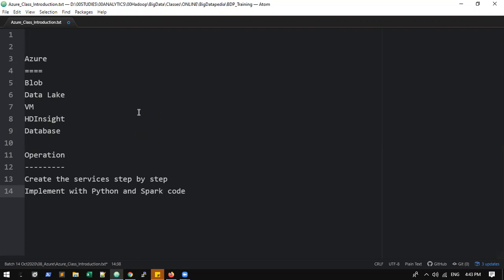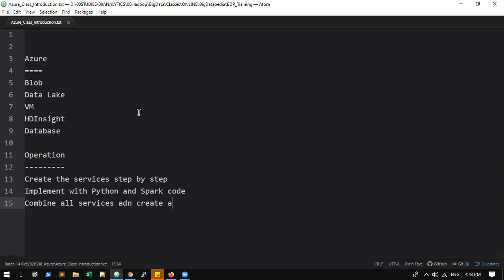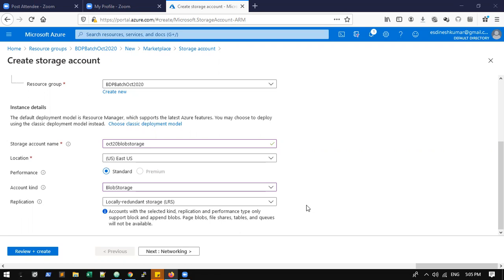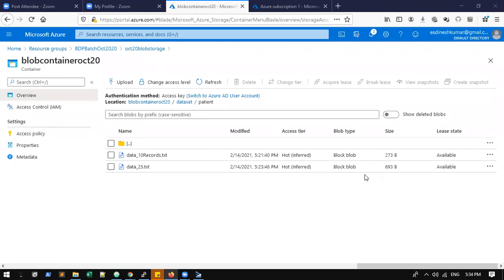Azure Services | Online Class Introduction Session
Azure Services | Online Class Demo Session

 Topics covered with Handson:
Hadoop 3x
Spark 3x
Docker
AWS
Azure
Snowflake
Hive
Kafka
Cassandra
Airflow
Python

 Course offered (refer nomination form):
1) Bigdata+Docker only
2) Bigdata+Docker+AWS
3) Bigdata+Docker+Azure
4) Bigdata+Docker+Snowflake
5) Full Stack Bigdata (All Topics)

Date: 13-Feb-2021
Time: 7:30AM-9:30AM(weekend)
Language: English

Passcode: 829090

Interested people please fill the below nomination form and please reach me in WhatsApp to confirm your seats

Regards
Dineshkumar S (Cloudera, Azure and Google Certified)